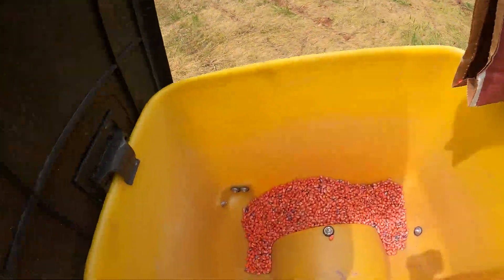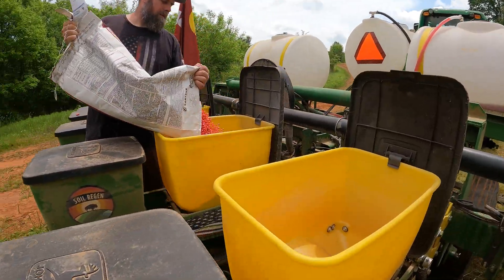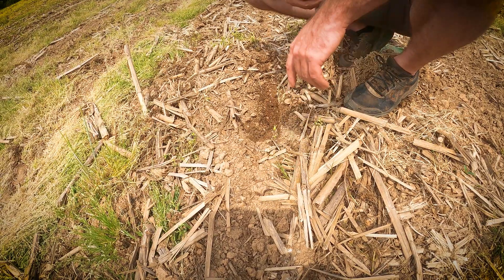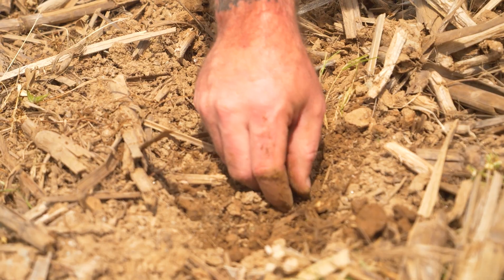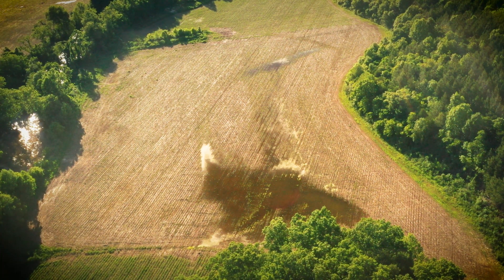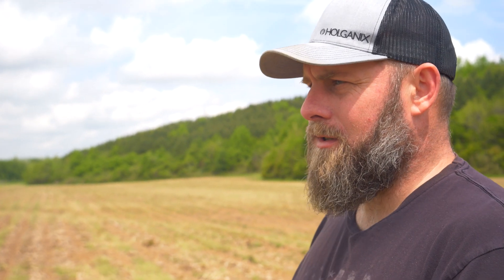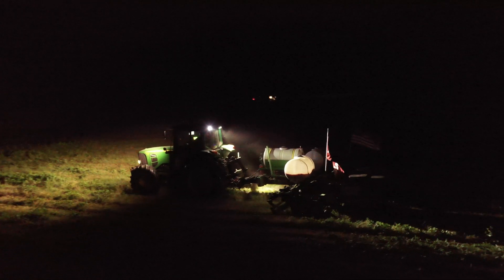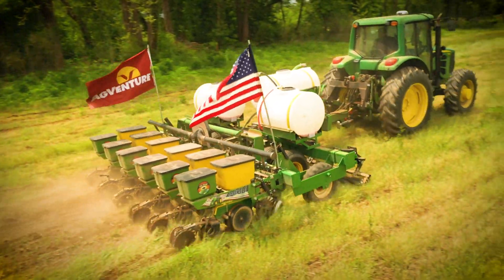Russell Hedrick Planting and Bean check | TC101 Segment 01 - 042824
Russell Hedrick takes a look at his 2024 beans in this segment of Top Crop.  He explores the worms in the field, checks the moisture of the soil and talk about what to look for in healthy soils. Russell reveals some of the secrets of his bean starter program, checks depth and health of the soybean babies. Presented by @AgXplore   - Produced by  @SwoodmediaVA  in Association with  @BASF_Agro